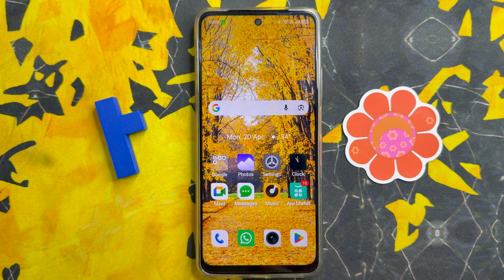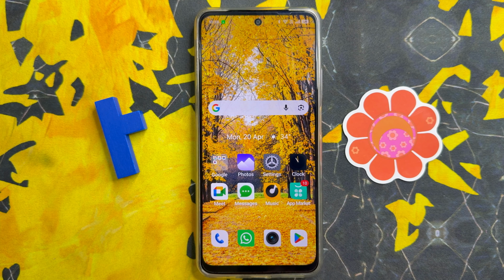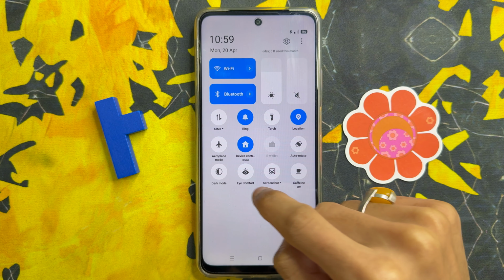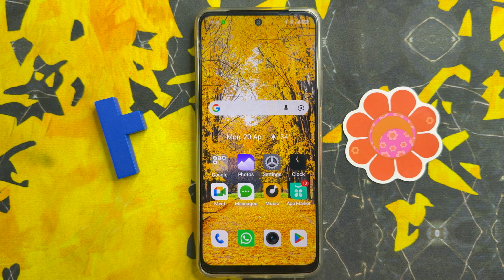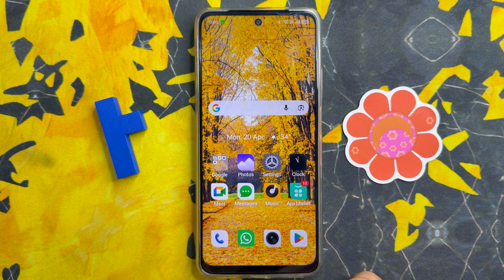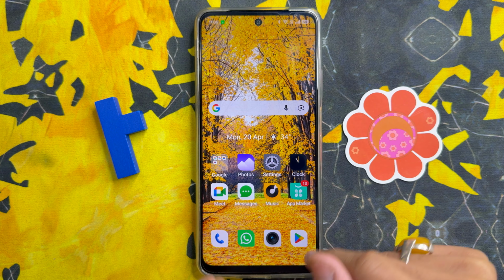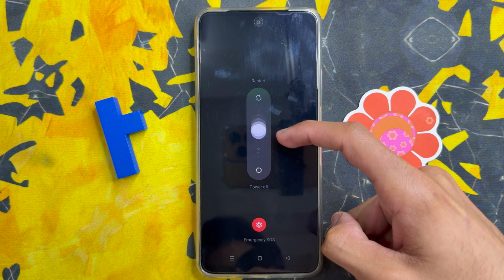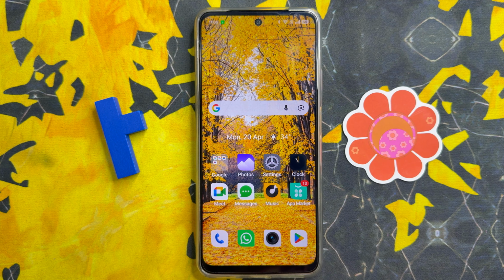How to Fix If Realme 16 Mobile Data is Slow